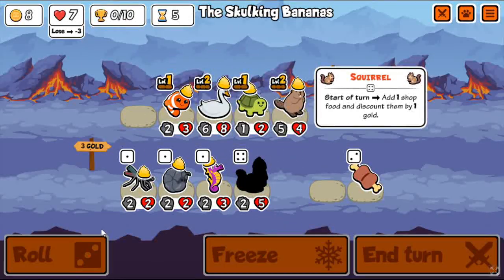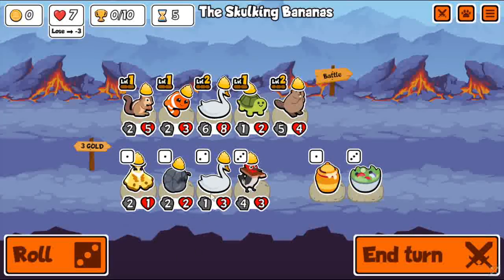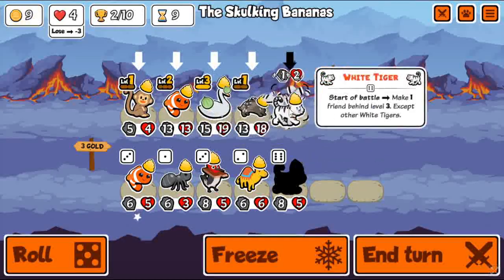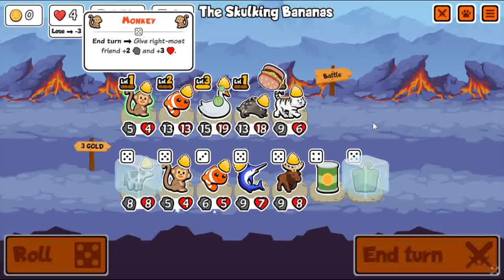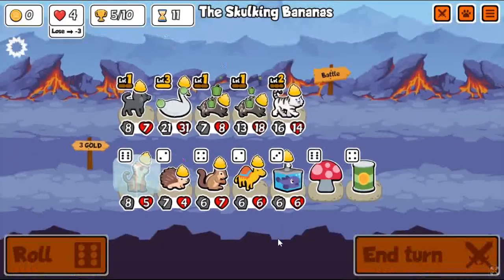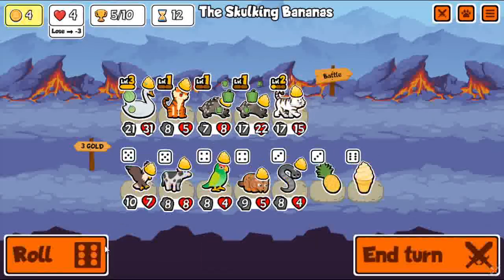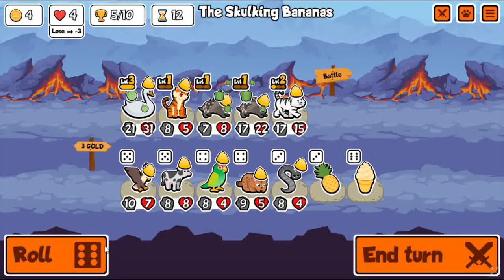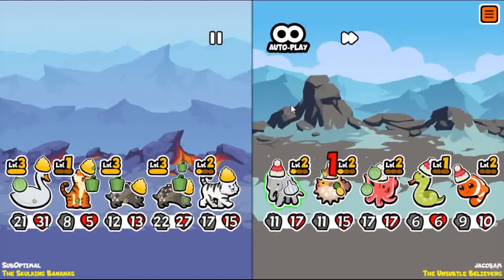Hit Me, I Dare You (Super Auto Pets)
Trying out the good ol' porcupine in super auto pets. My twitch